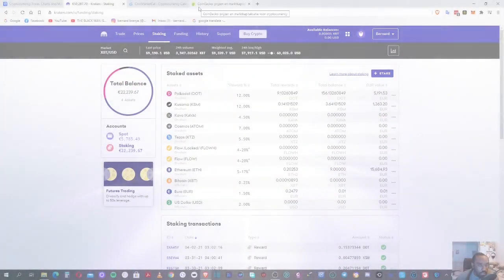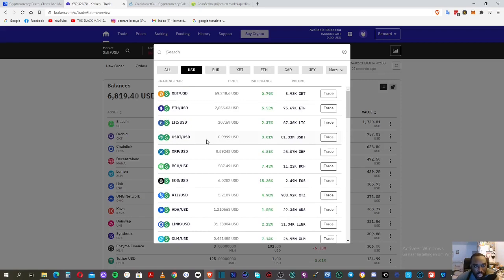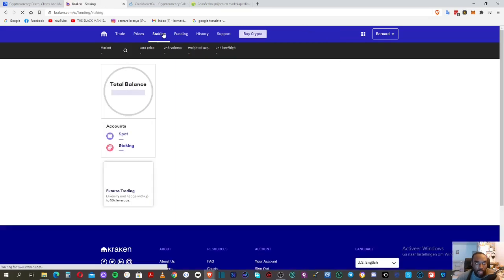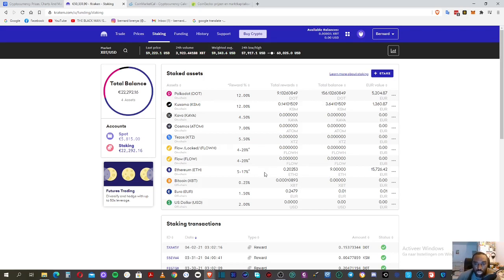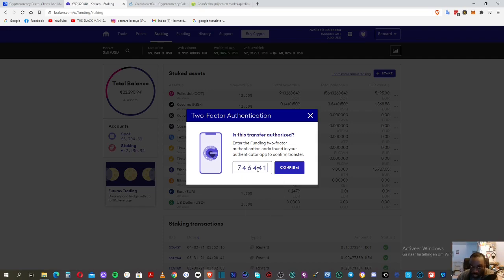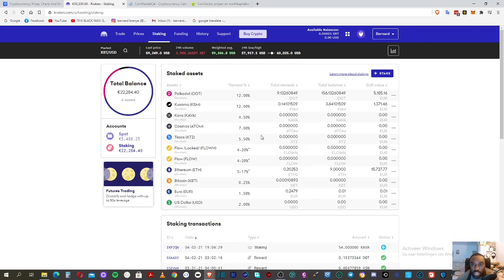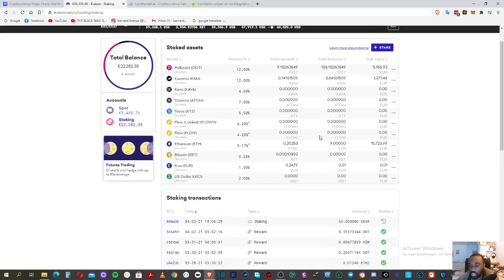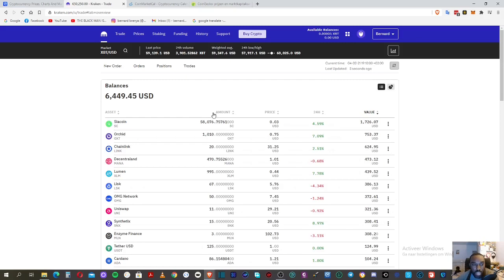how to stake on kraken exchange "!!!!!!!!!!!!!!!!!!!!!!!!!!!!!!!!!!!!!!!!!!!!!!!!!!!!!!!!!!!!!!!!!